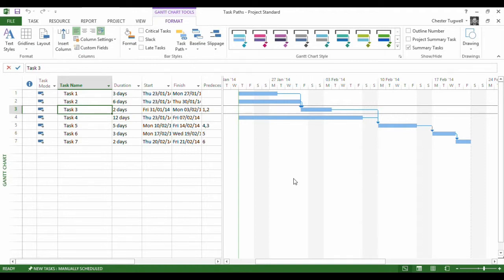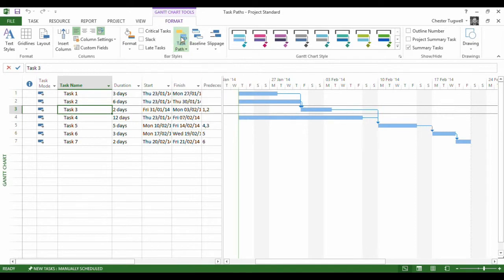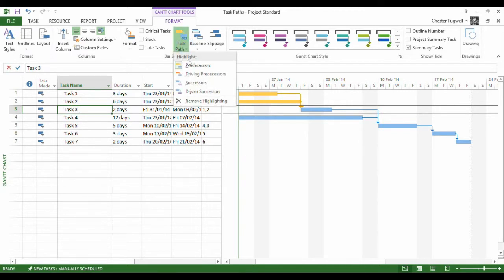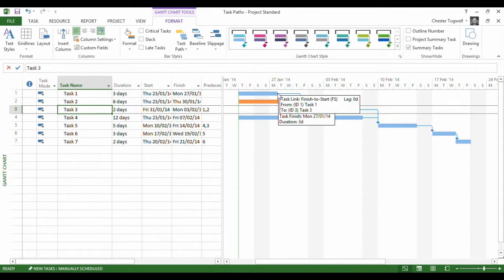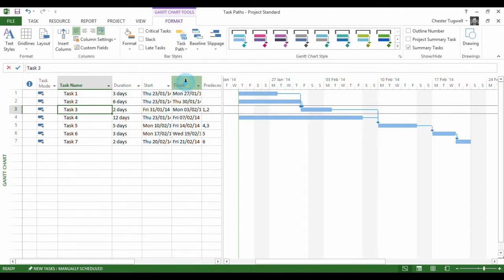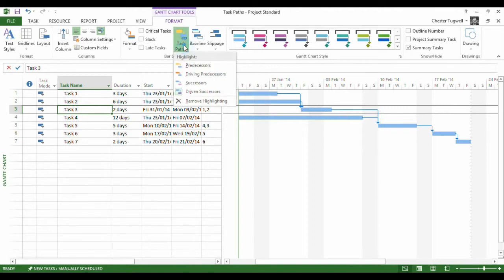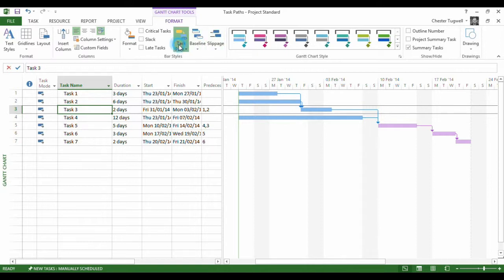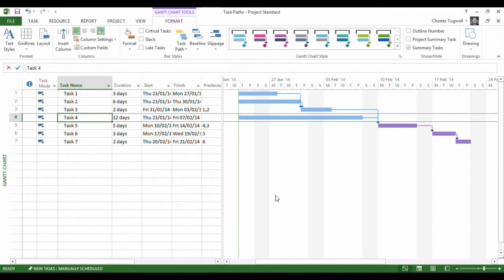Task Path Highlighting in Project 2013 NEW FEATURE!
The Task Path highlighting feature is new to MS Project in Project 2013. The new tools allows you to identify successors and predecessors for any given task. You can also identify driving predecessors and driven successors.